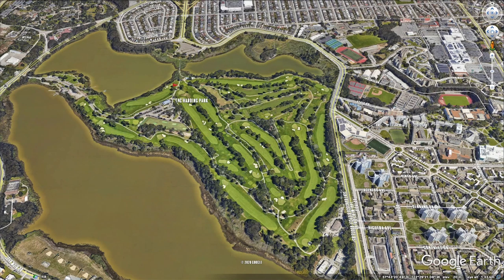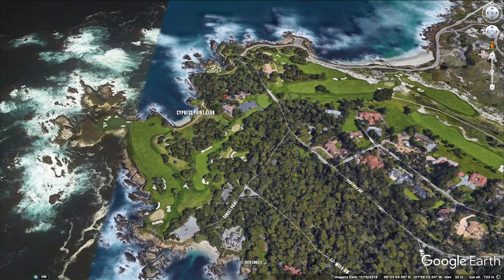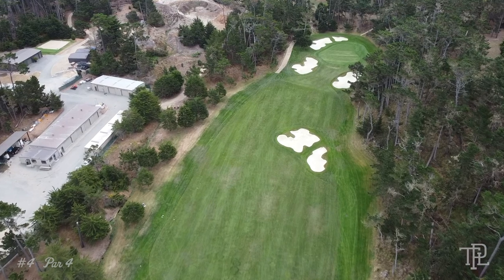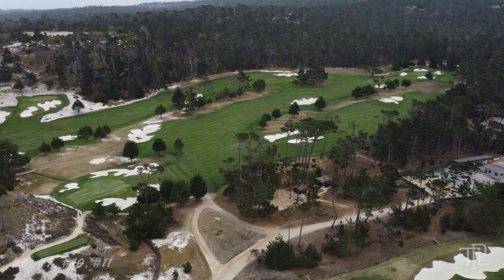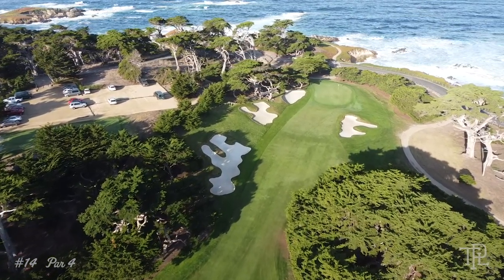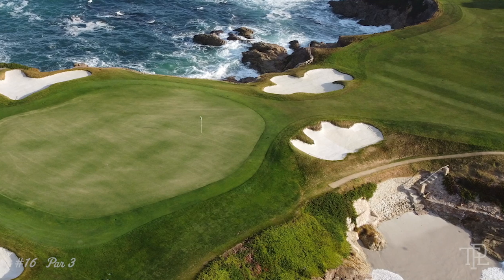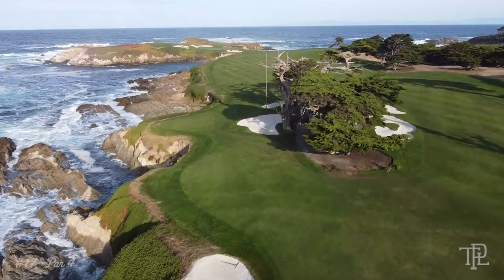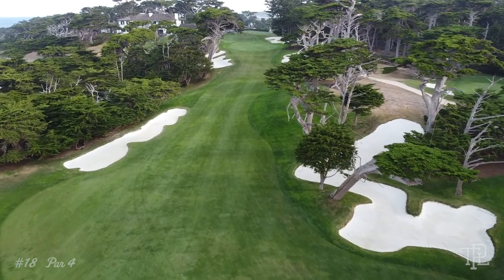Major Detour - Northern California, Episode 2: Cypress Point Club